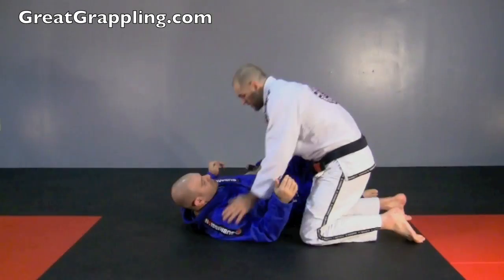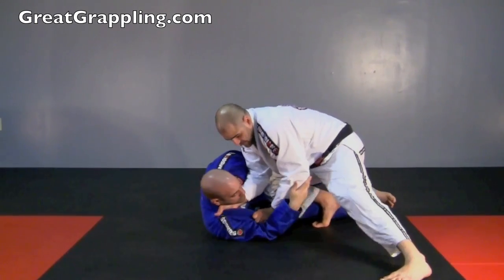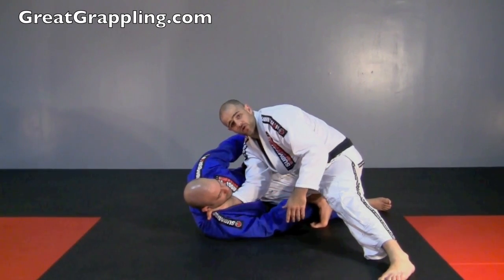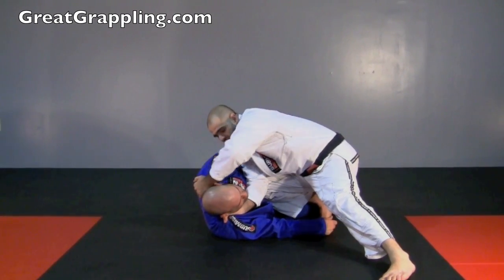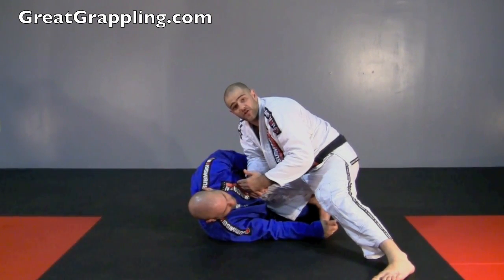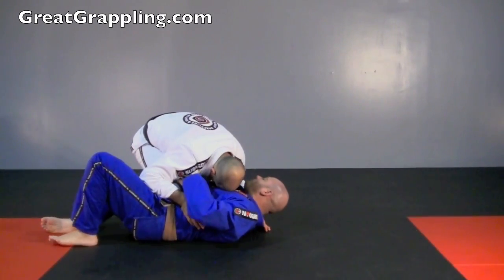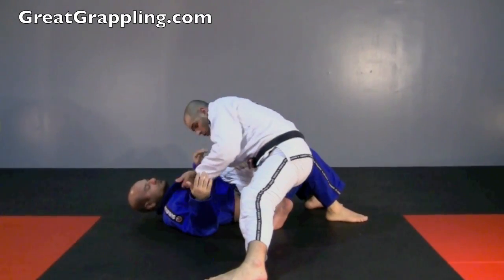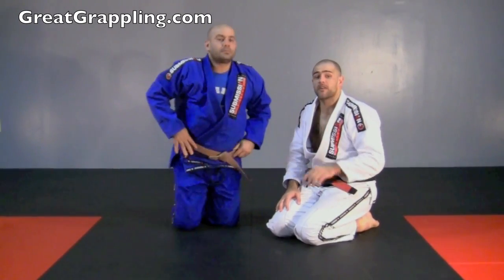Knee on Belly Submission the Modified Bread Cutter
In this video I show a submission from the Knee On Belly position.  I have heard this called a couple of different names and always referred to it as a reverse grip Baseball Choke.  I'm sure that it has a name, I'm also sure that I don't know it.  So for the purpose of this video I will refer to it as "Modified Bread Cutter".

Let me start by saying this is NOT one of my favorite submissions, but it is common enough that you need to know to defend against it and good enough that if you have a very dynamic KOB game you can use it to choke people.

The main thing about this submission is going to be maintaining top position.  You need to rep out the position and submission a lot so you can get a good feel for the weight distribution.  In the event that your opponent reads this submission and takes control of your belt you can be in serious danger of getting rolled because you will not have anything to base with on the other side.

With that being said it can be an effective way to submit people that like to turn into you.  If you have a strong setup hand and a deep grip you can wait for your opponent to turn in.  When this happens and you sink that second "quick kill" grip it can make your head feel like it's going to pop off.

Please watch the video and take note as to the spacing of my hands, the distance between my elbows and how I I apply the finishing pressure.  When done correctly this can be a great addition to your KOB game!